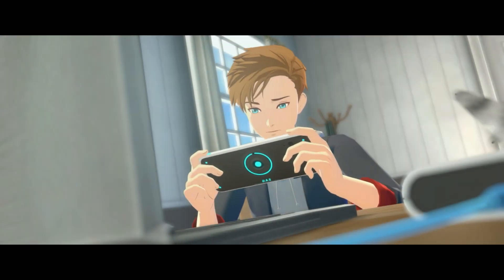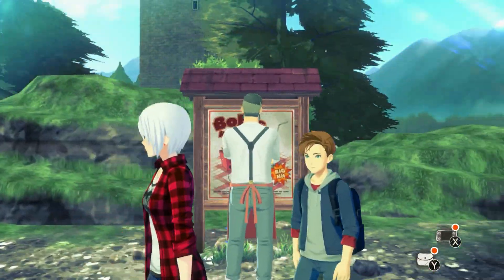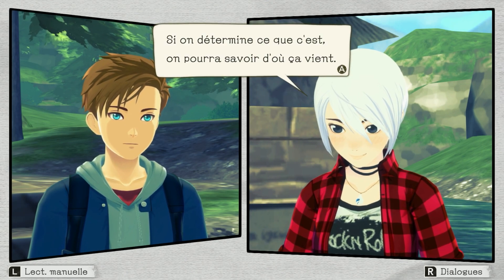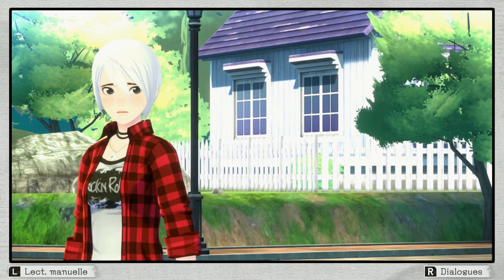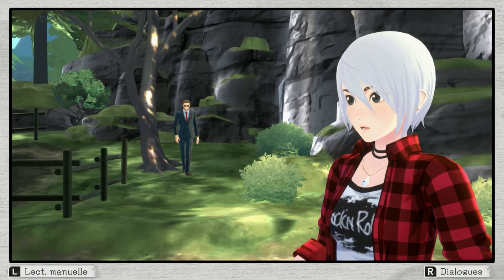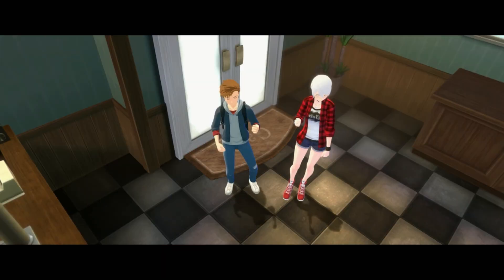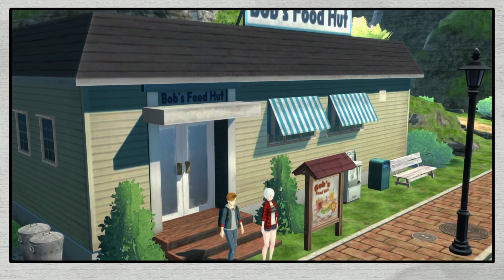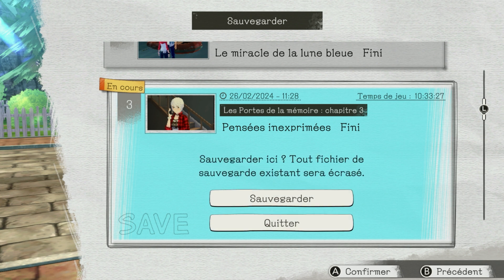Au restaurant de Bob [Another Code Recollection] #20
Second jeu (et dernier) de la série Another Code qui se déroule 2 ans après
les événements vécu dans le premier jeu, au manoir de Blood Adward.
Cette fois, Ashley doit retrouver son père au Lake Juliet, pour des vacances d'été... parfaites ?

Une histoire qui semble touchante aux personnages originaux qui me plait bien :) Découvrons ensemble ce remake des deux jeux sortis initialement sur DS !

Pour découvrir mon programme de sortie des vidéos, lire des articles concernant les jeux vidéo, retrouver toutes mes vidéos et plus, rendez-vous sur mon site internet : natendo.fr

Si vous avez aimé cette vidéo, n'hésitez pas à mettre un « like » pour me le faire savoir, à la partager pour me faire connaitre et à vous abonner à ma chaine pour ne pas rater mes prochaines vidéos !